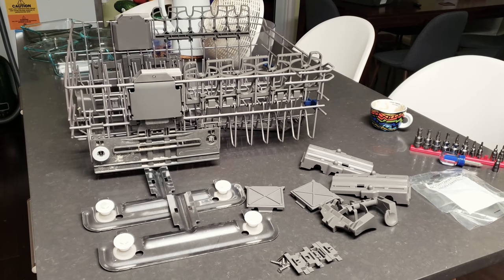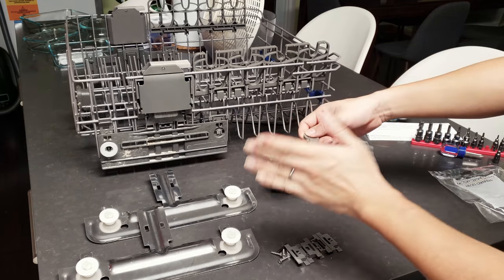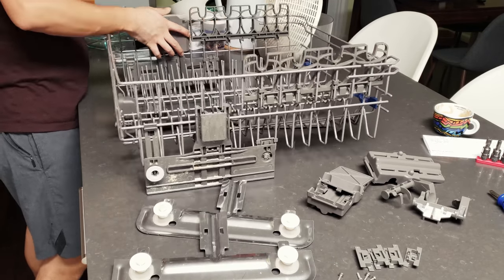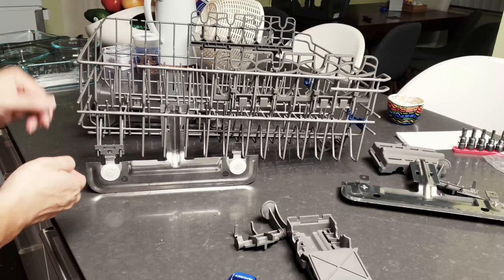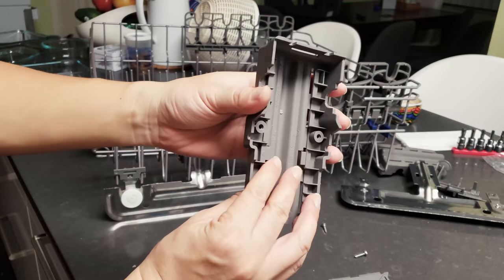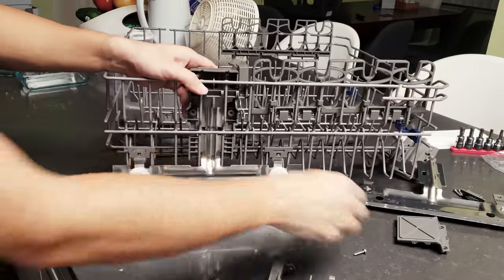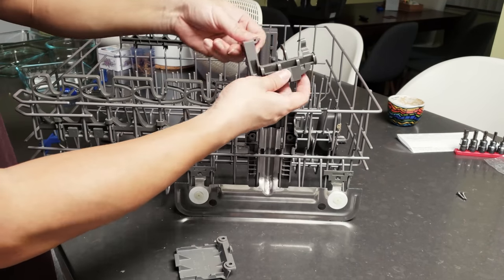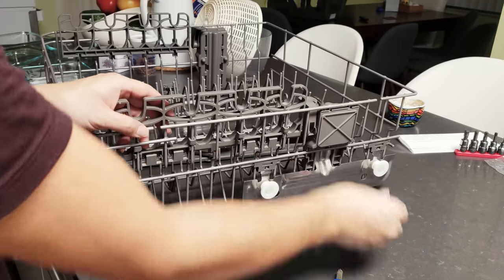How To Install Whirlpool W10712395 Dishwasher Upper Rail Rack Kit (AP5957560 W10350375 W10250159)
In this video, I show you how to remove the old broken upper rail from your Whirlpool dishwasher and then replace it with brand new metal W10712395 Rail kit from Whirlpool. You can get an aftermarket Replacement Kit on Amazon

Cheers!